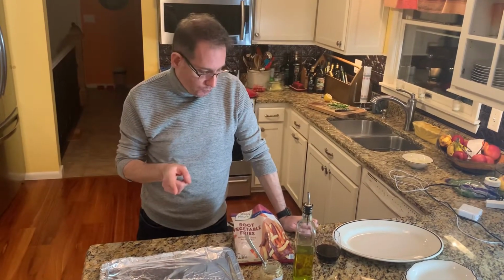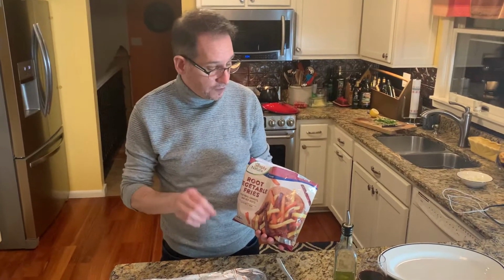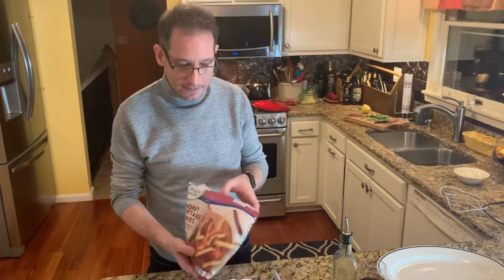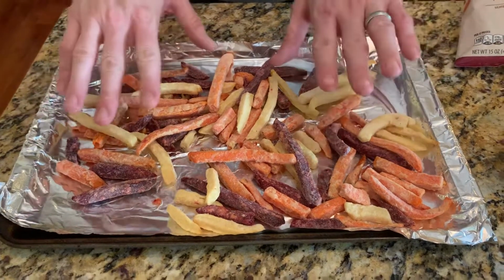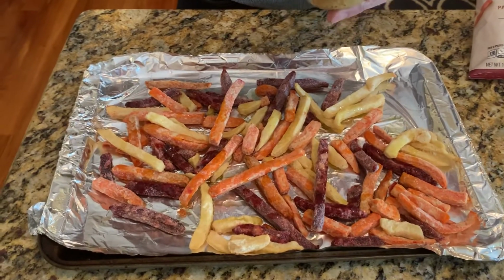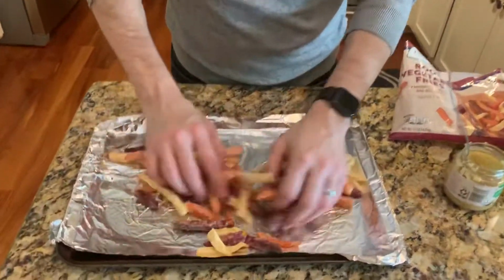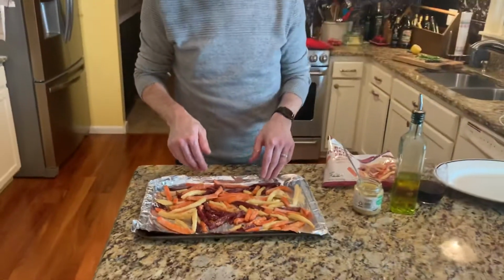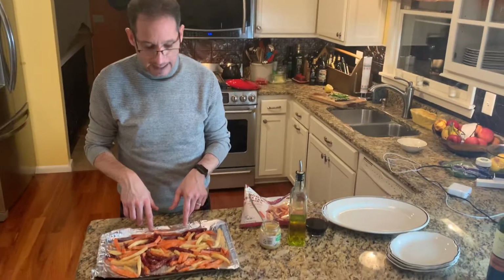How to Make Aldi Root Vegetables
Scott from My Aldi Kitchen shows you how to make Aldi Root Vegetable Fries by roasting them in the oven with some minced garlic and olive oil.